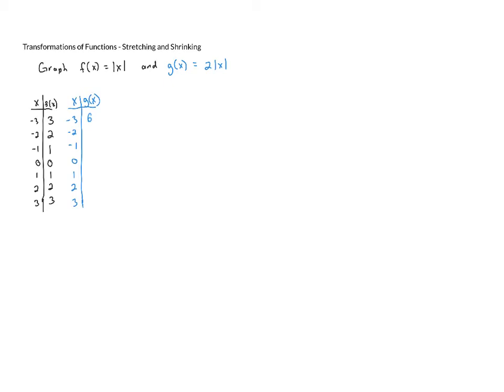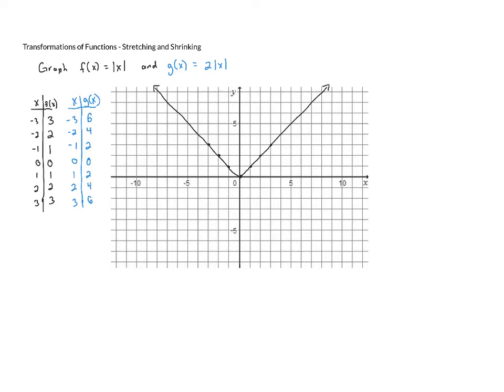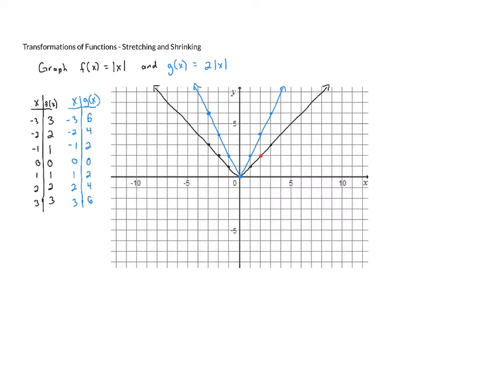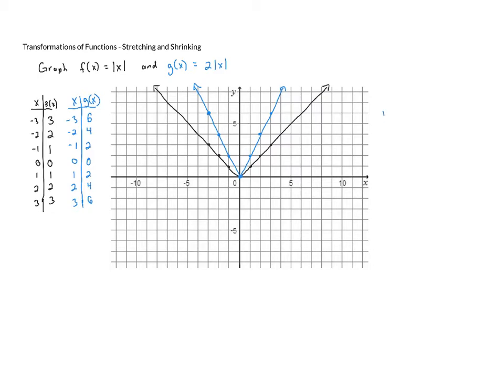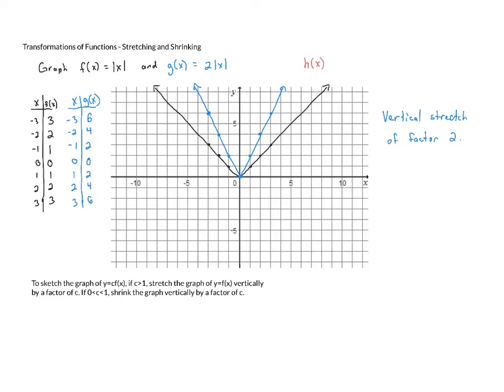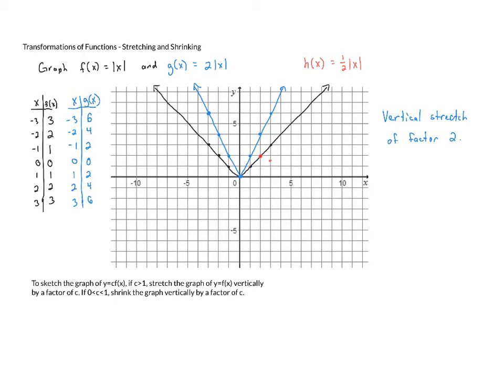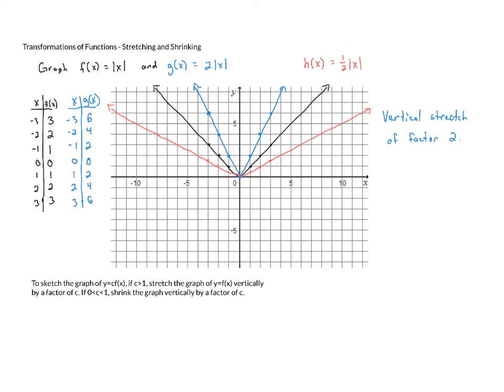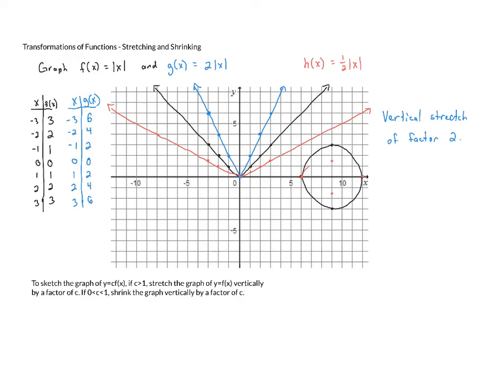M9090SN39 - Transformations - Stretching and Shrinking (Part 1)